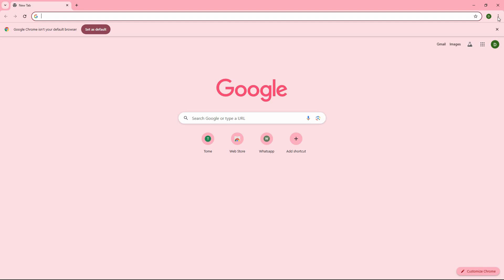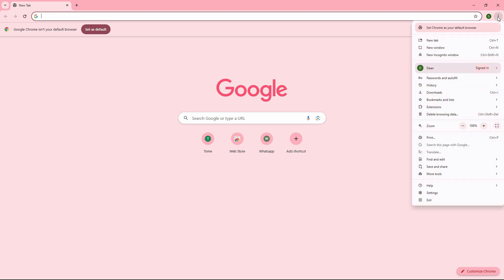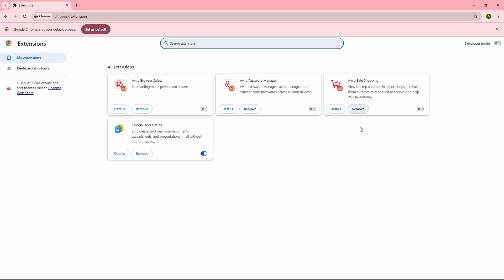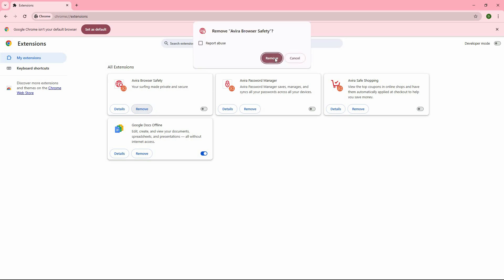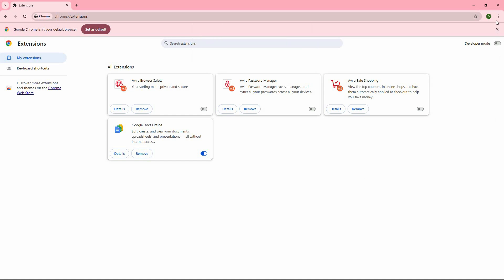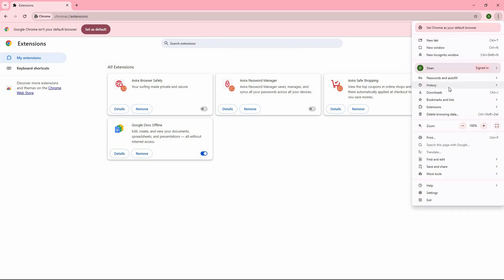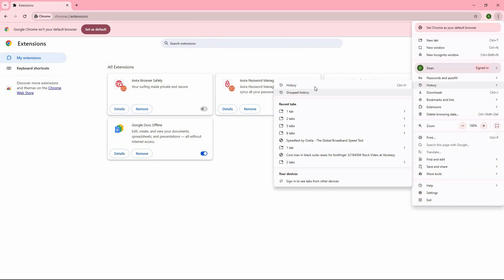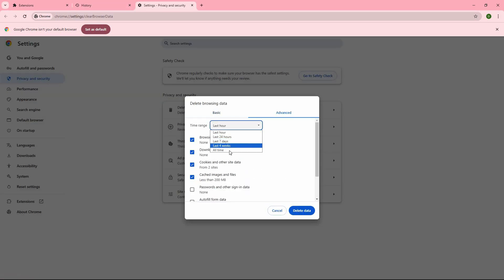How To Fix YouTube Slow Loading & Lagging in Google Chrome in Windows 10 & 11 (2025)